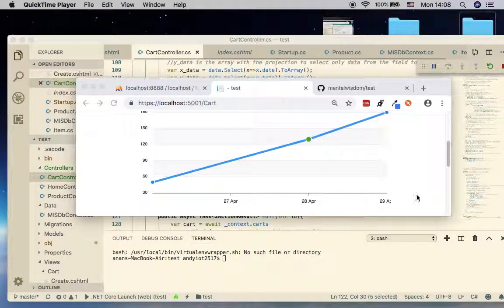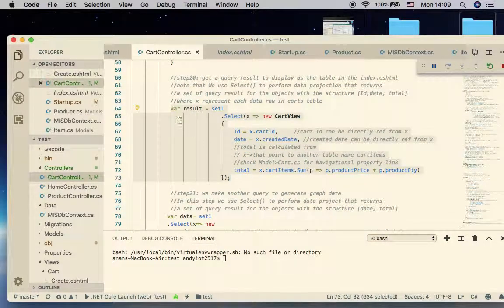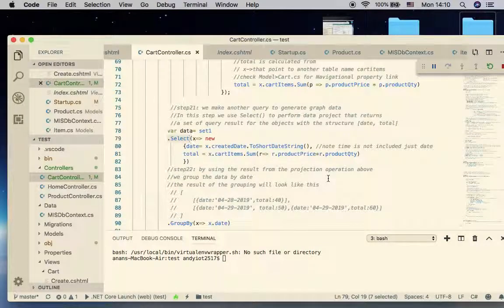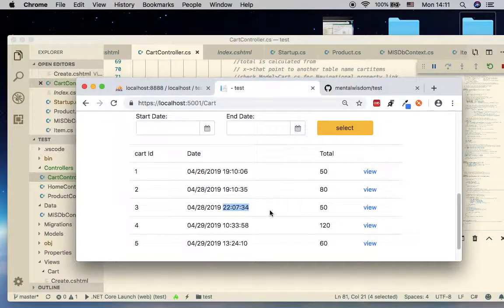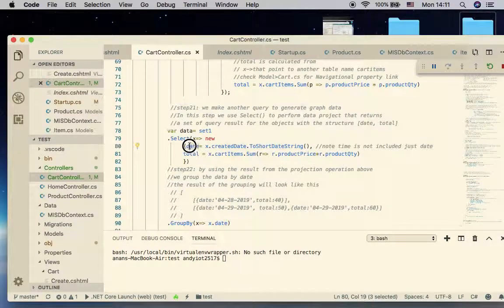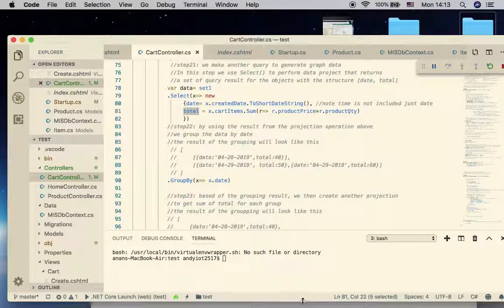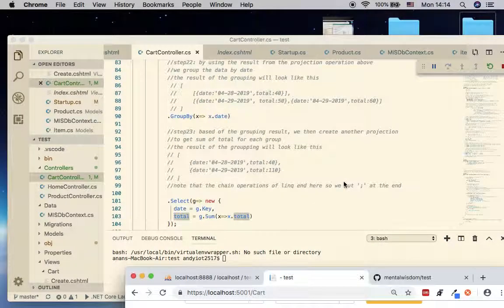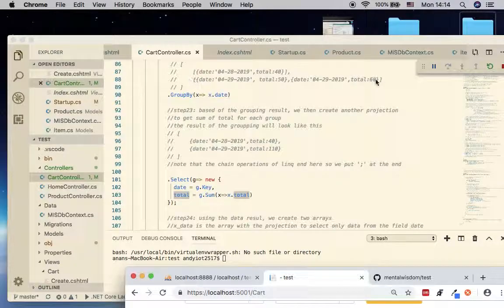ASP .NET Core 2.2: Shopping cart part5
JQuery + .NET Core 2.2 Shopping cart tutorial part 5